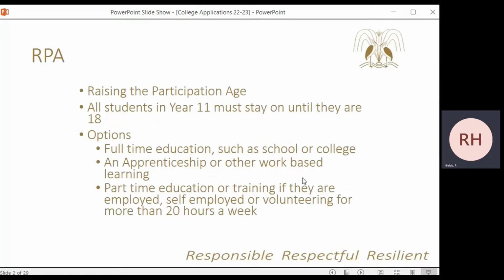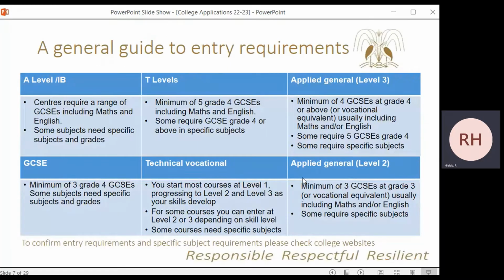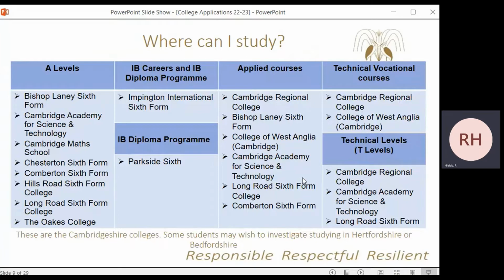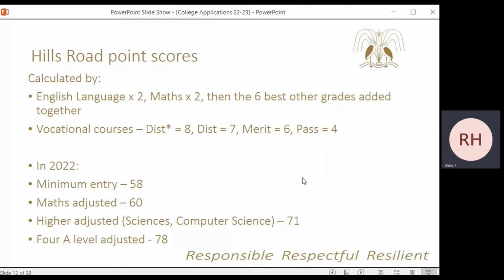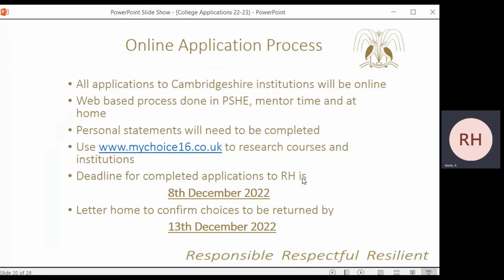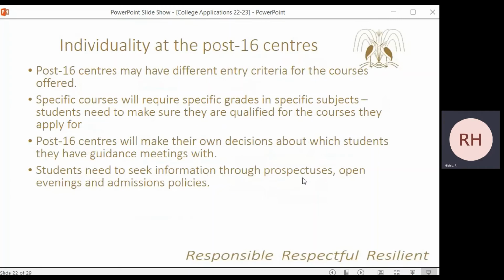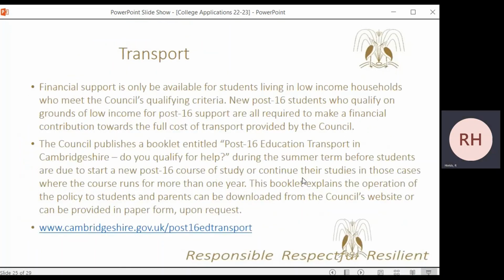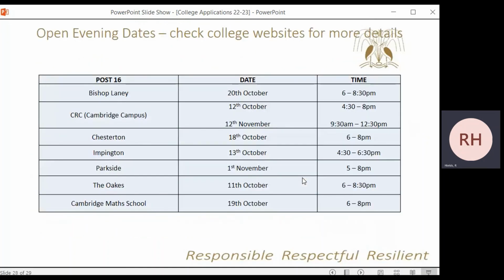Y11 College Applications 2022